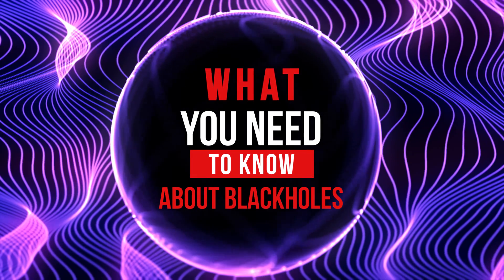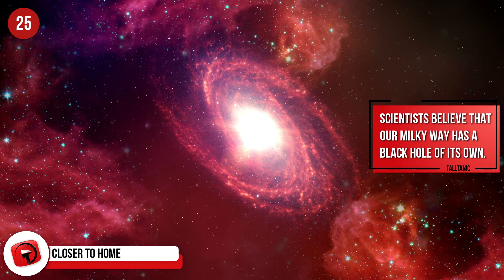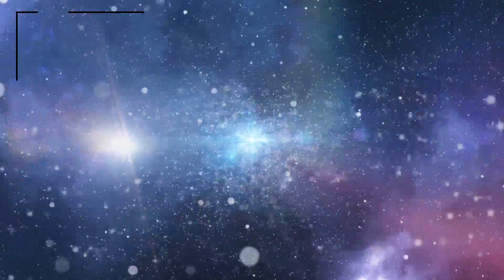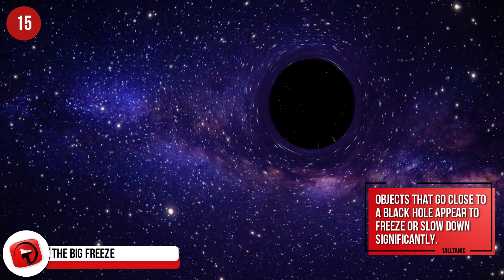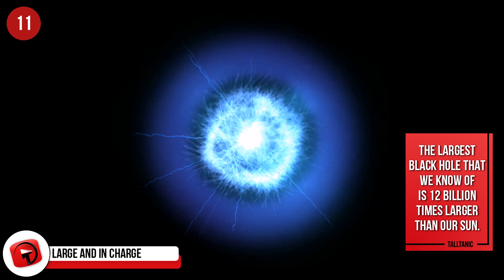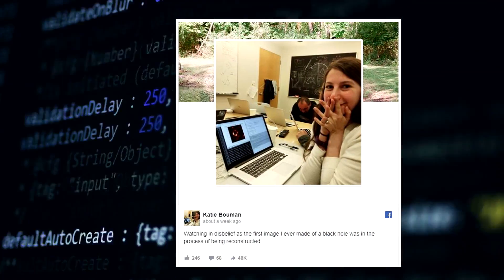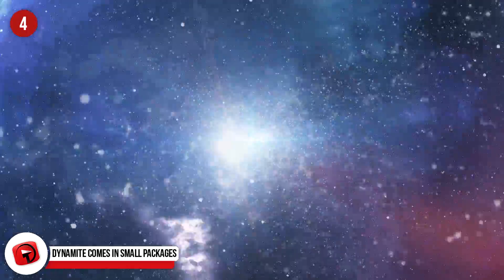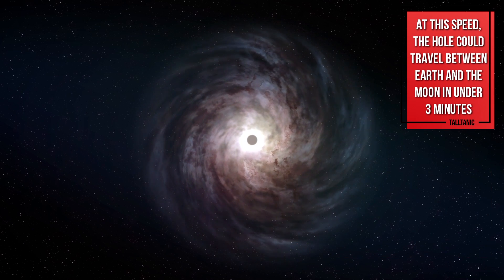Everything You NEED To Know About Black Holes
Black Holes – the topic of many a late-night debate and break-up. Some people believe that these holes are just a fabricated myth, but these people have also been teased as probably being flat-earthers. Black holes are like giant garbage disposals, except we’re not quite sure where all the garbage goes. What goes in, very rarely comes out. They are dark, invisible to the naked eye and leave much to speculation. As our technology improves daily, so does our understanding of this dark hole. Dr Katie Bouman has recently made significant strides in the Black Hole and we’ll look at that too.

9 - Real or Fantasy
Scientists are still speculating whether wormholes exist through the black hole. A wormhole is a theoretical passage creating shortcuts throughout the universe. If wormholes did exist, it could bring high levels of radiation, a collapse or dangerous contact with matter that we’re not familiar with. There are a few who believe that the black hole can transport us to different parts of the universe, but I doubt we’ll ever know for sure in this lifetime.

8 - A day in the history books
April the 10th was a huge day for black holes, as it was the first time a legitimate photo of the black hole came to be, and we can credit 29-year old Dr Katie Bouman for it. She developed the algorithm which brought forward the first-ever image of a black hole. The image was captured by the Event Horizon Telescope, which is a network of eight linked telescopes. She has said that there was a melting pot of great minds putting this together, including astronomers, physicists, mathematicians and engineers.

7 - Back in the day
You’d think that the information about black holes in our universe would be recent, but John Mitchell developed the theory in 1783 already. Shortly thereafter, Pierre-Simon Laplace also came up with the concept of “dark stars” in 1796. The term “frozen star” was later coined to describe the last phase of the star shutting down and collapsing. It wasn’t until the 20th century that the phrase “black hole” was coined by John Wheeler, as the hole would absorb all the light surrounding it.

6 - A little Science Fiction
There are many science fiction movies that have featured the ominous black hole. One of the movies that has so many people puzzled, is Interstellar! The concept of Event Horizons are looked at, where no light or other radiation can escape and once you enter, there is a point of no return. Other movies include Battlestar: Galactica, Stargate: SG1, Lost in Space and the Theory of Everything.

5 - Moving down South
In South Africa, astronomers have stumbled across a part in space where massive black holes from several different galaxies are all facing the same direction. Their gas emissions are getting out as if they were synchronised. Scientists are finding it hard to explain why black holes that are 300 million light years apart are acting in unison.

4 - Dynamite comes in small packages
One of the smallest black holes is the IGR J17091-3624, and this tiny hole can rip winds out at 20 million miles per hour, 10 times stronger than the biggest black holes. This black hole is found in our Milky Way. The smallest black hole that we know of is the XTE J1650-500. It has a mass of 3.8 solar masses and is 15 miles or 24 km in diameter.

3 - Where good holes go to die
Black holes do have a timeline, and over time they do disappear or evaporate. They radiate a small number of photon particles, meaning the black hole does lose mass. It’s called “Hawking Radiation” whereby the hole will shrink and eventually vanish. The process is mind-blowingly slow and could take billions of years to do so. It will never happen in our lifetime!

2 - Fine Dining
Black holes can eat each other. A new effect to astrophysicists, called merging galaxies. One black hole, 39 times the mass of the sun, and another, 19 times the mass of the sun, produced a black hole that was 49 times the mass of the sun when the smaller one was eaten by the bigger one.

1...